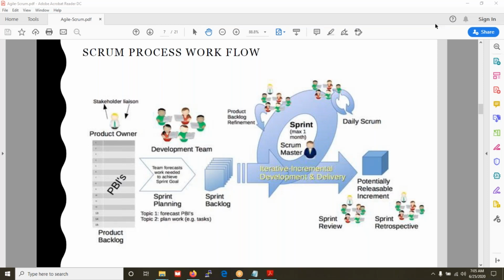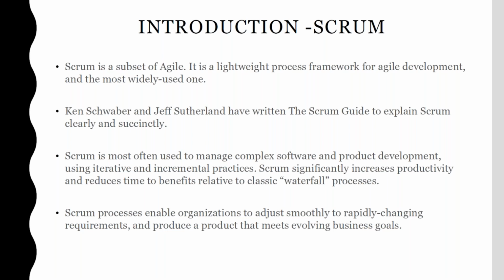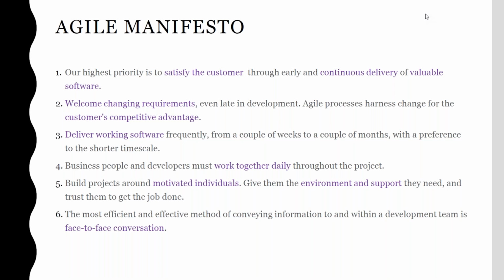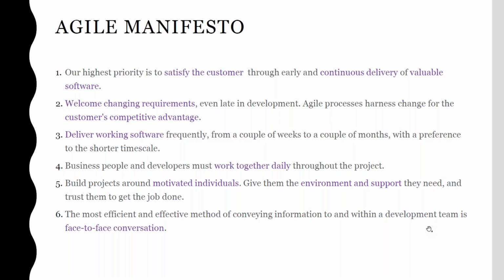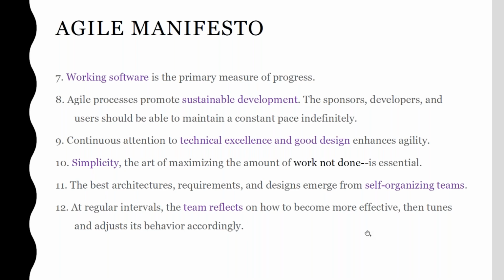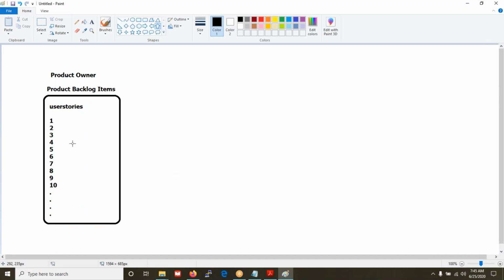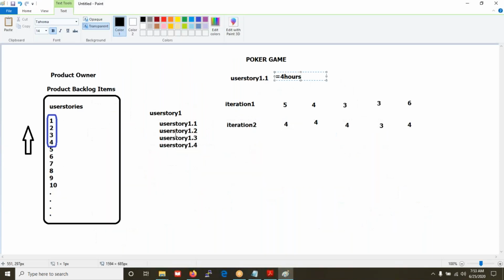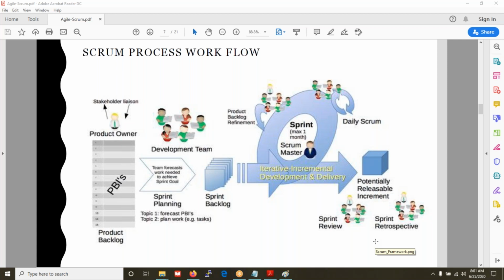Agile scrum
Agile Scrum Session